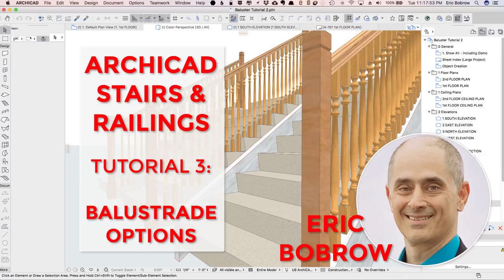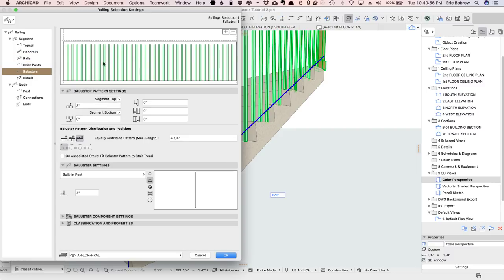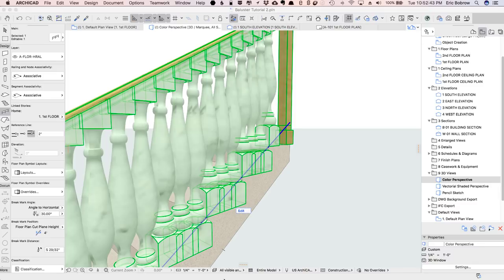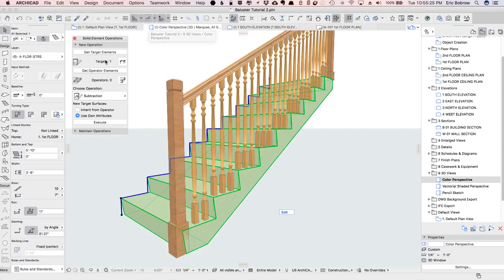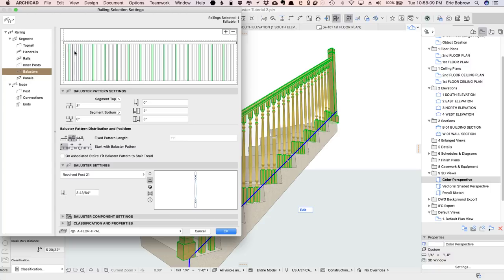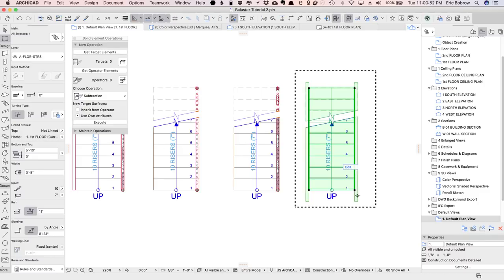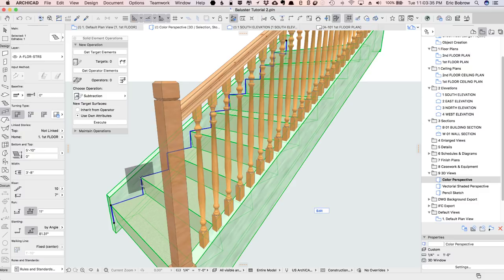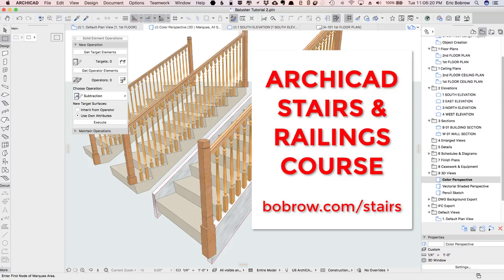ARCHICAD Stairs & Railings Tutorial 3 - Balustrade Options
Learn how to create three common balustrade designs with the new ARCHICAD 21 Railing tool.